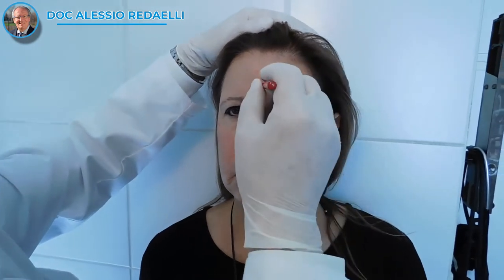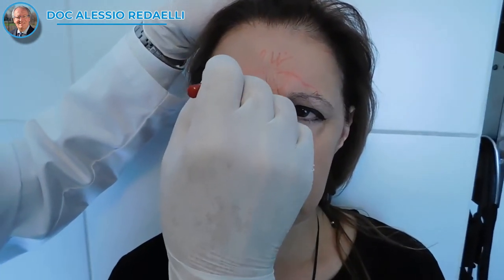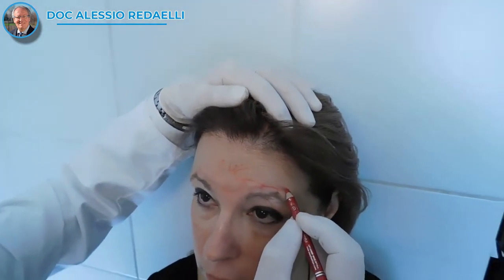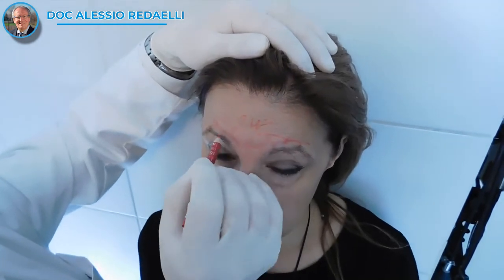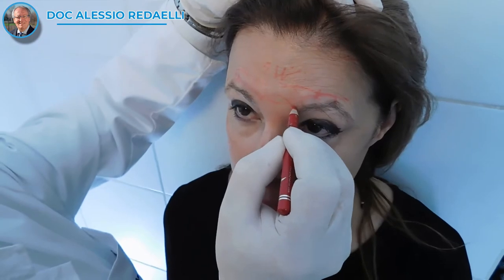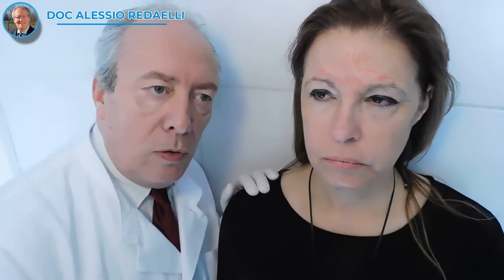Facial muscles anatomy - Part 1